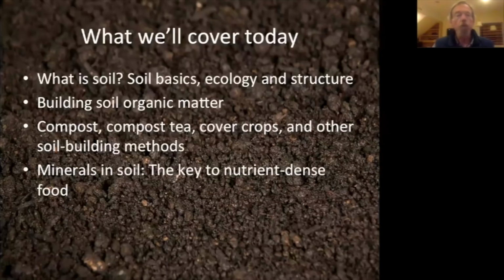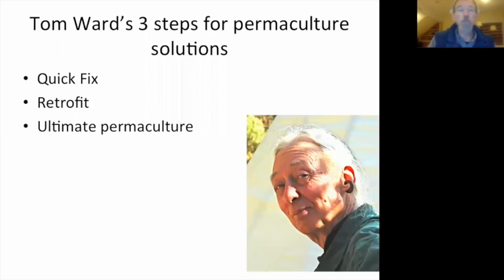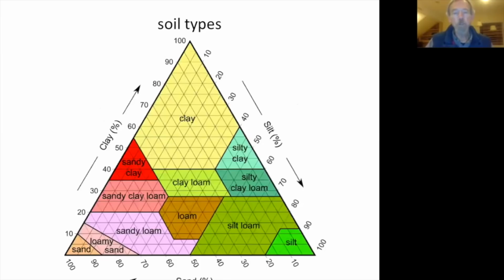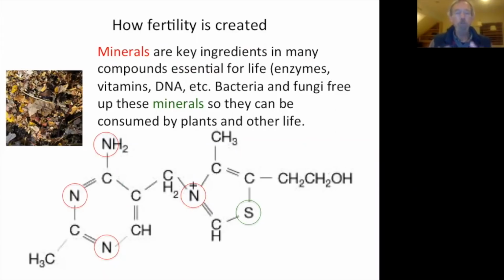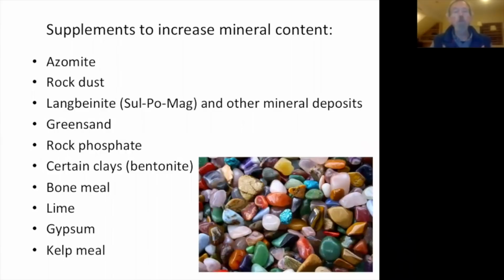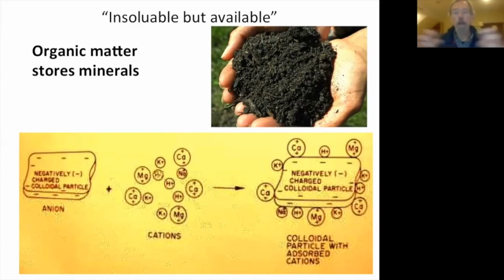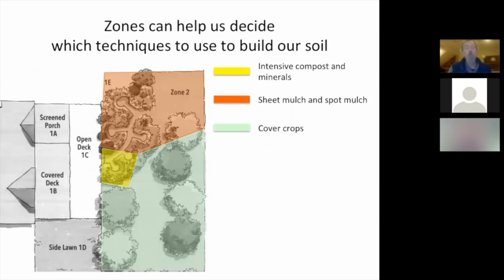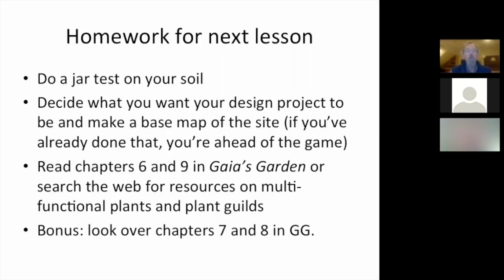Permaculture Soil Basics - Toby Hemenway's Creating Gaia's Garden Lesson #2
Toby Hemenway discusses permaculture soil basics, several ways of building organic matter, and how to get minerals in the soil so you produce nutrient dense food.

Toby gives you an opportunity to apply permaculture design to your own property with “homework” activities, to get you thinking about what you could do with your yard, garden, acreage, or farm.

This is the SECOND lesson in a 5 part video series and is the last class that Toby Hemenway taught before he passed. Toby taught all over the world and left two incredible books behind which clearly delineate the concept of permaculture.

* Lesson 5: May 24, 2019

Get your contour map and our digital design process and tool for free